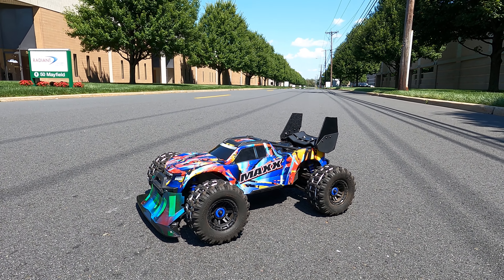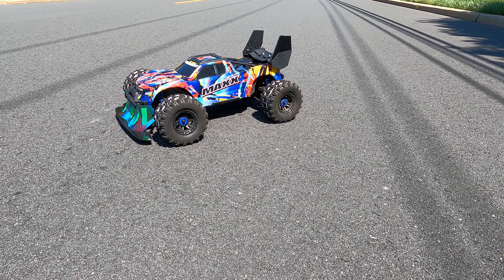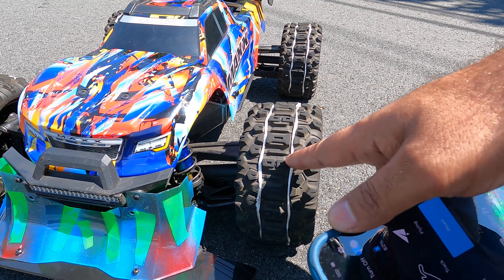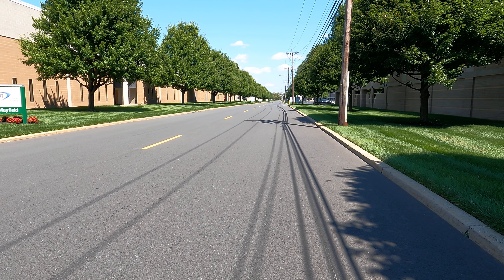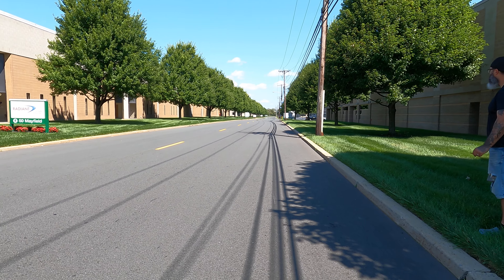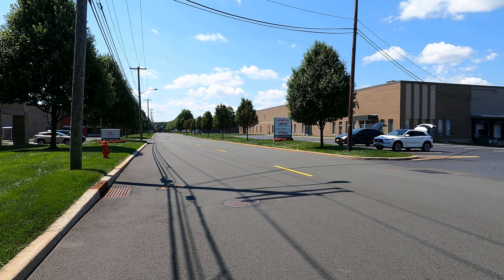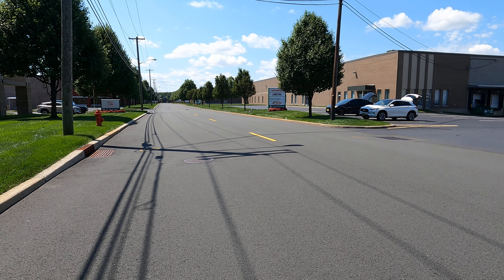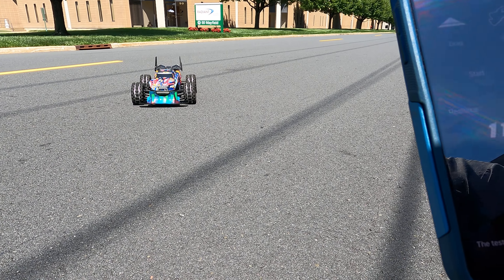Traxxas MAXX 4s Stock Belted Tires